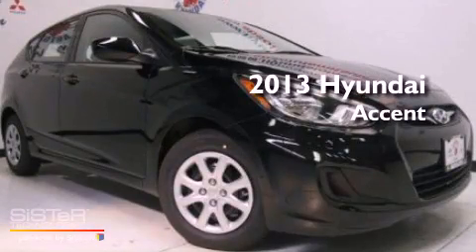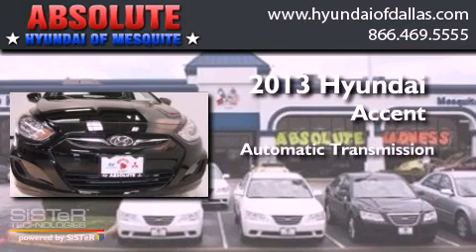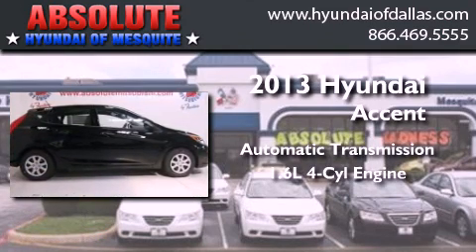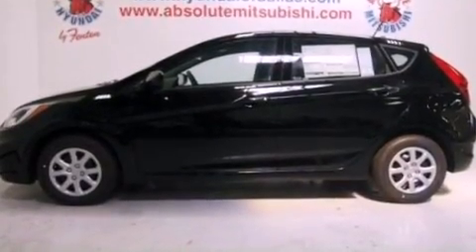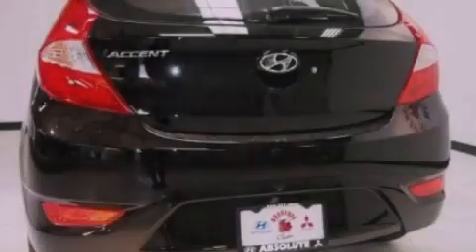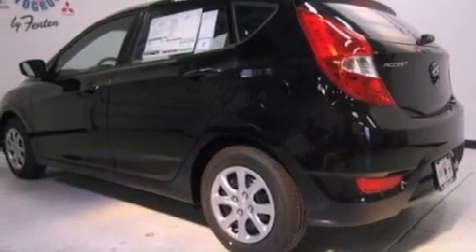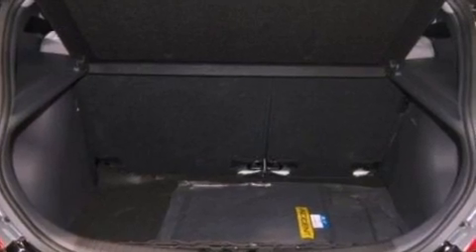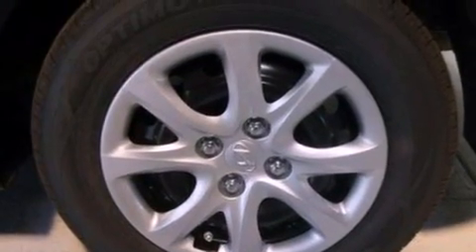2013 Hyundai Accent Mesquite TX Rockwall TX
Year : 2013
 Make : Hyundai
 Model : Accent
 Engine : 1.6L I4
 Trans . : Automatic
 Exterior : Black
 Miles : 5
 Interior : Gray
 Stock : DU066576